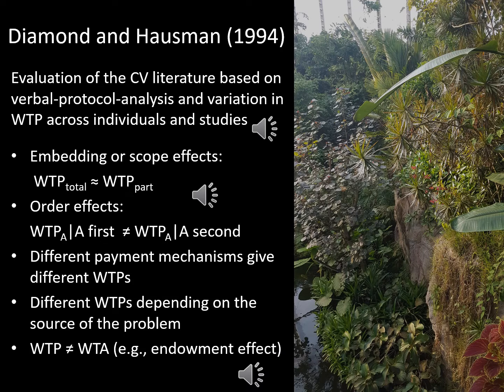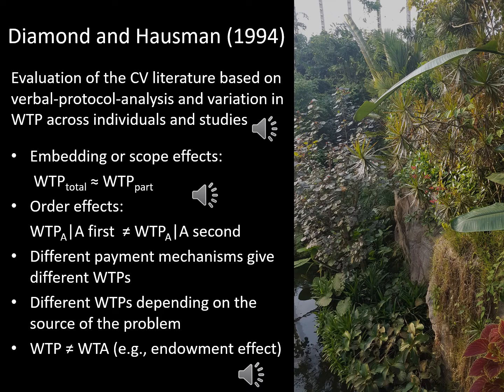4.3 valuation of nature: stated preferences